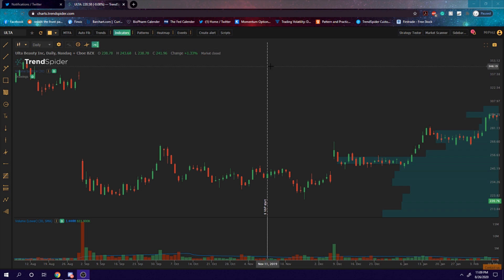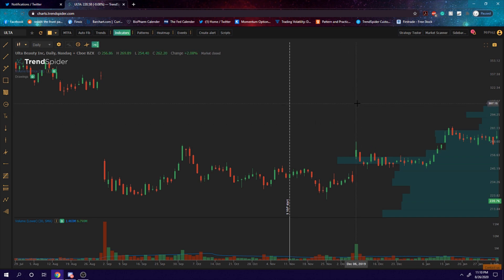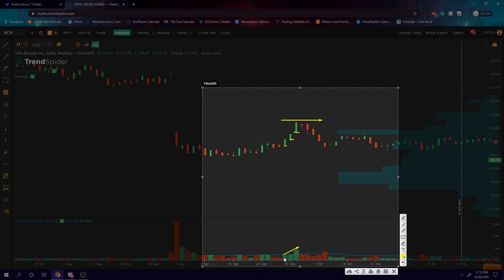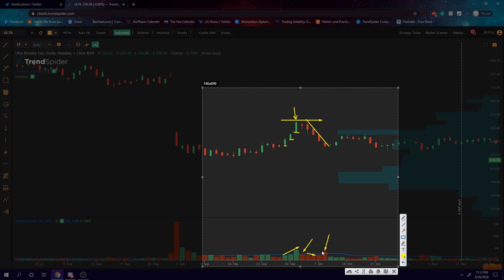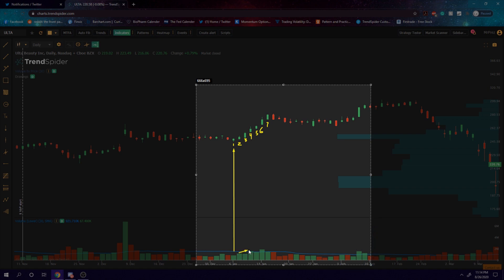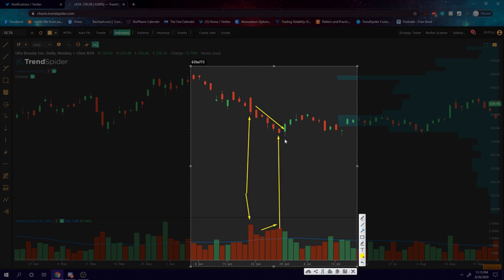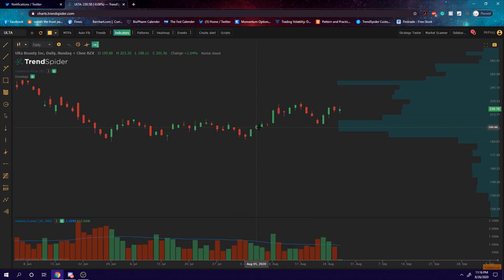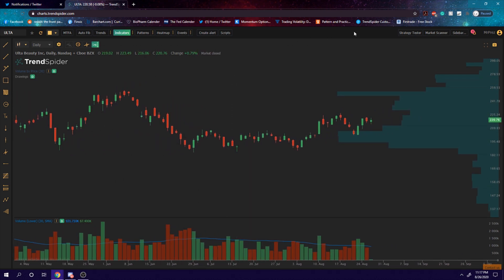Technical Analysis for Beginners: How to spot Trend Reversals Using ONLY VOLUME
In this episode of Technical Analysis for beginners we go over the term "Exhaustion" volume and how you can use this simple tool to spot potential upcoming reversals on any time frame.

Want to try TrendSpider, the world's most powerfully driven charting software for free? check it out:

All rights to artist.